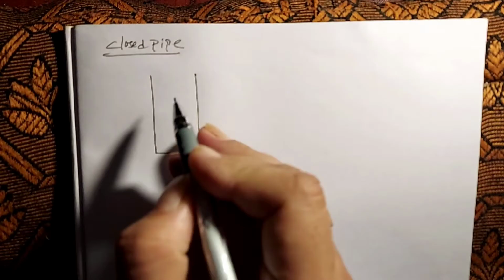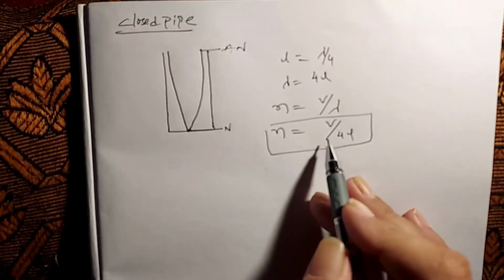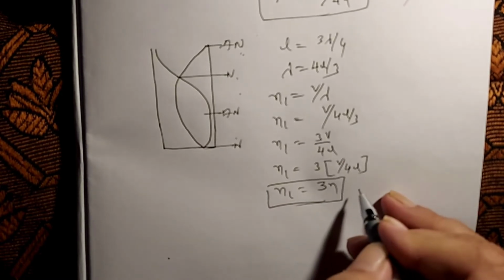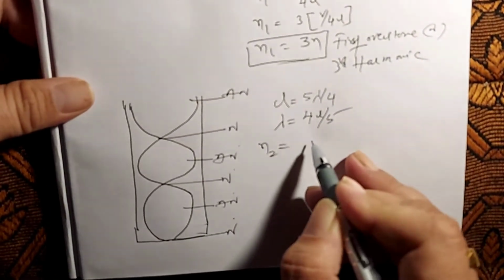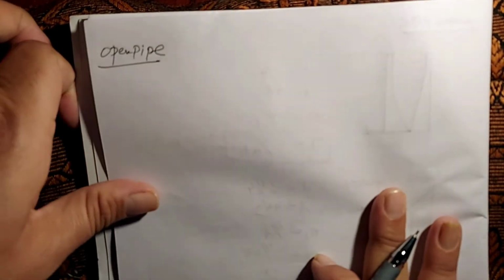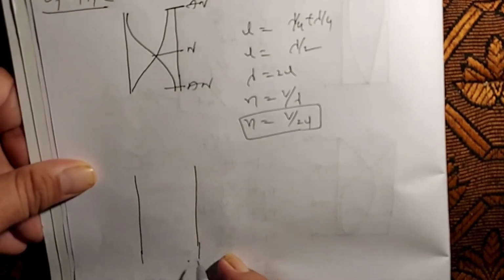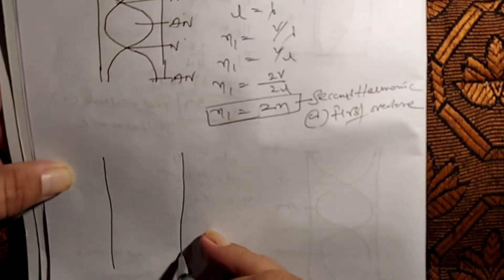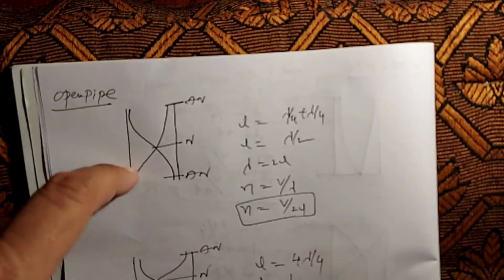open pipe and closed pipe